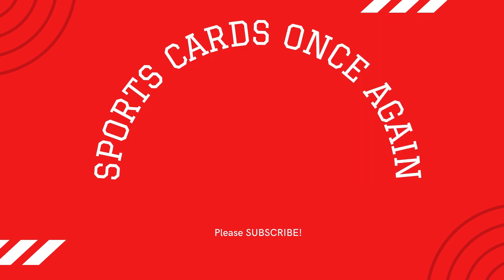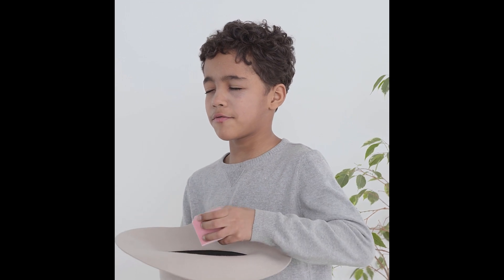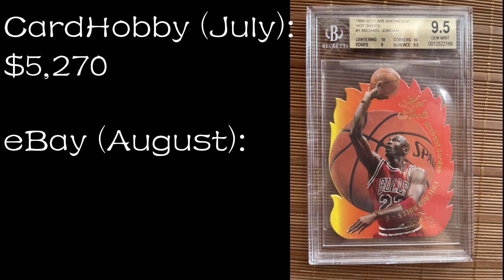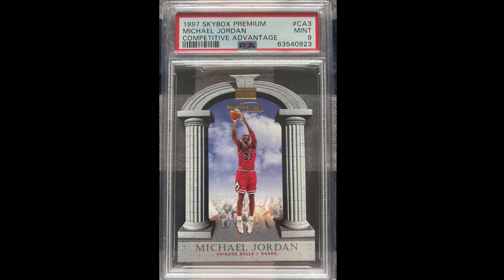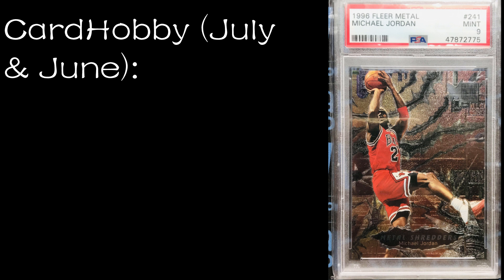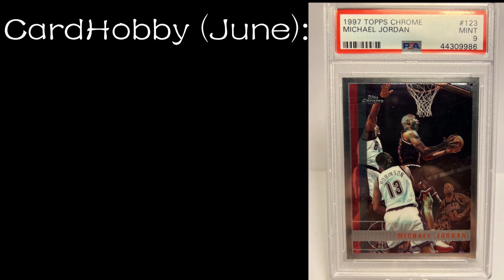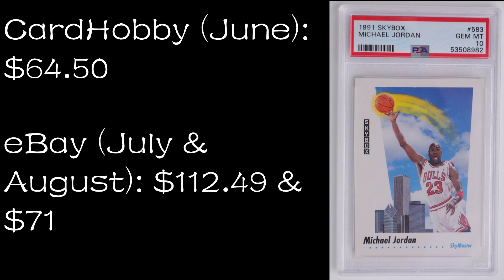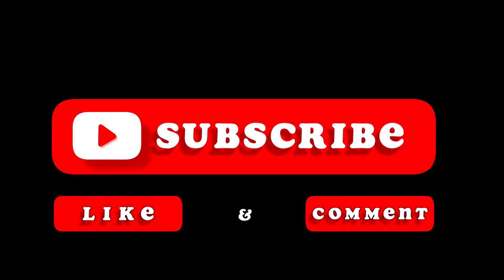Comparing Michael Jordan Card Prices on eBay and in the Chinese Sports Card Market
In this video, I will compare some recent sales for Michael Jordan cards on eBay and on CardHobby, the main platform for sports cards for the Chinese domestic sports card market. Hope you enjoy!